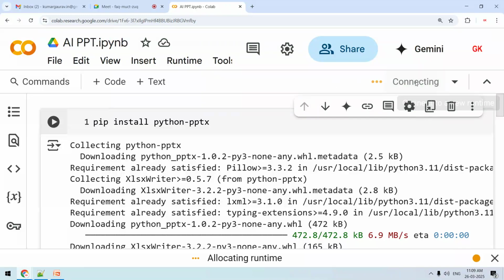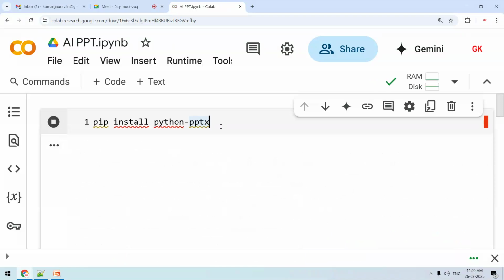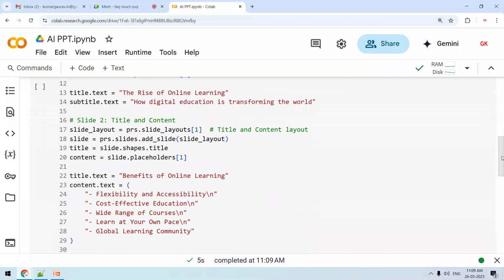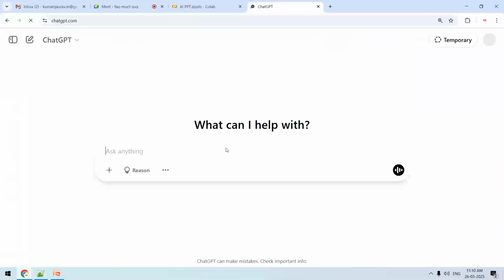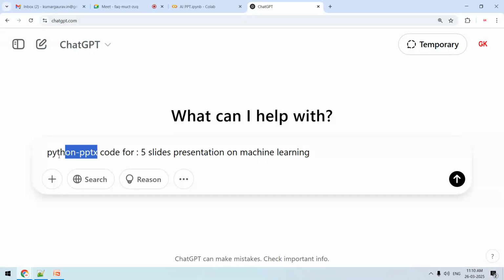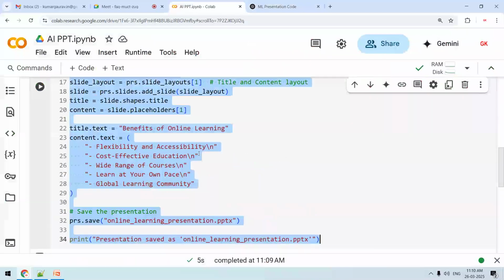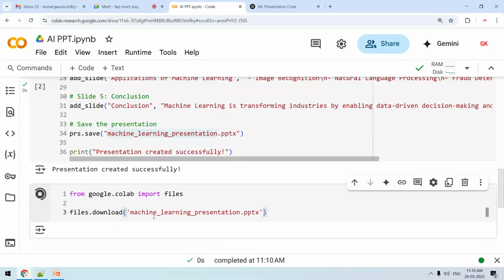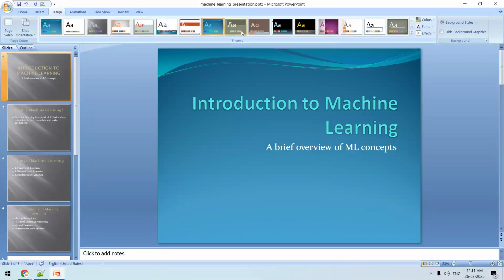Create PPTs with AI | Downloadable Presentations using AI | Google Colab to Create Presentations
Create PPTs using AI
AI to create ppts
python programming for ppts
python code to create ppt
google colab to create ppt